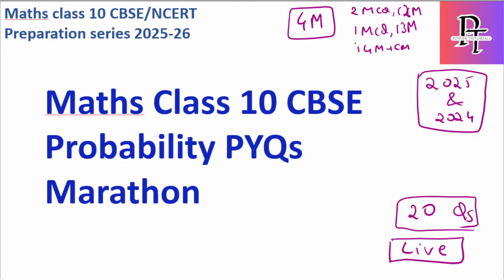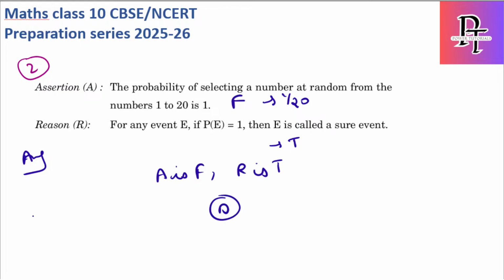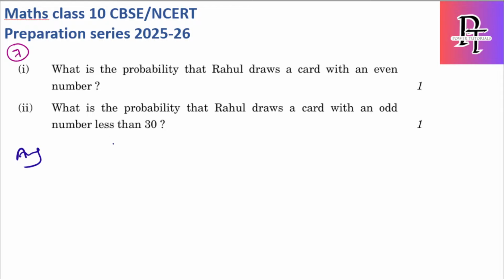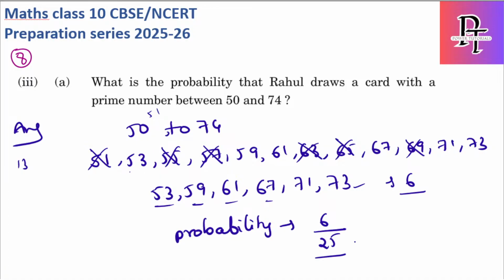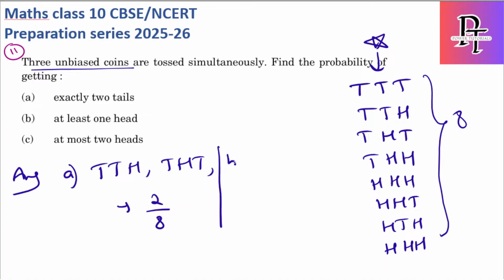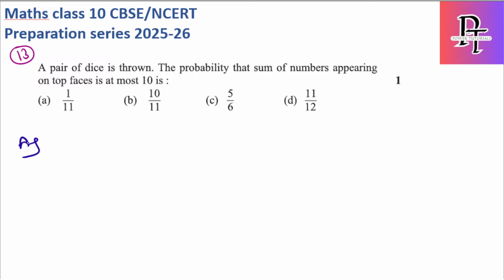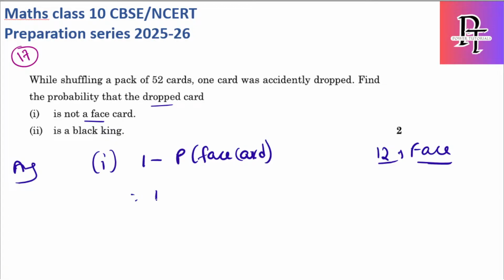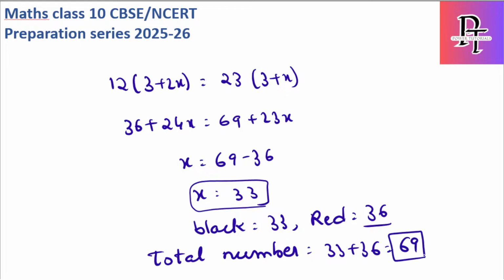Probability| CBSE class 10 | 2025-26 | PYQS | Maths| target 2026| power tutorials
Probability| CBSE class 10 | 2025-26 | PYQS |Maths | target 2026| power tutorials | Marathon

Probability important concepts
Probability Sample questions
Probability exam questions
Probability  important questions

Maths Chapter 1 Real numbers